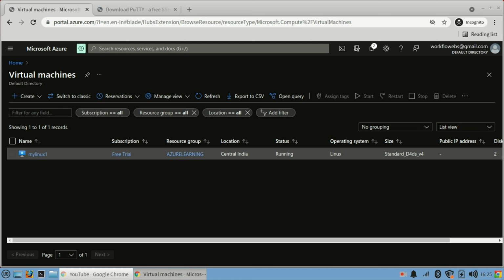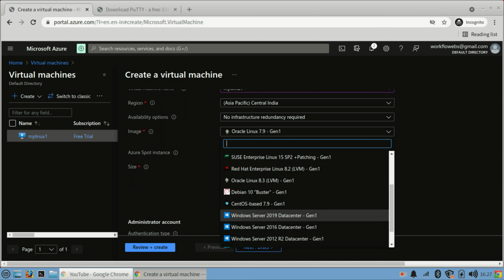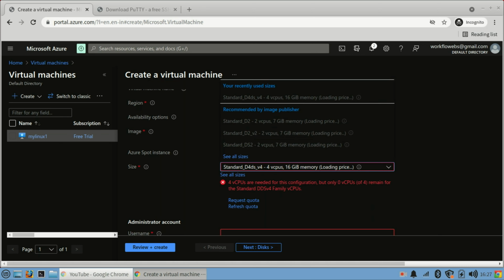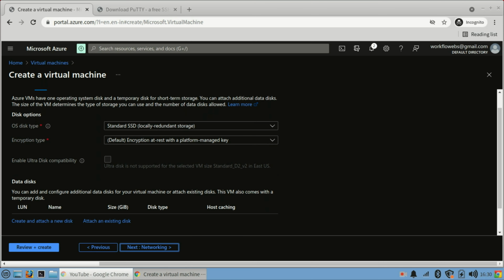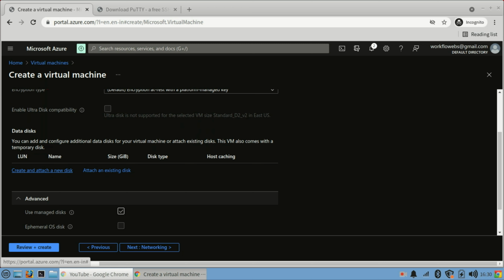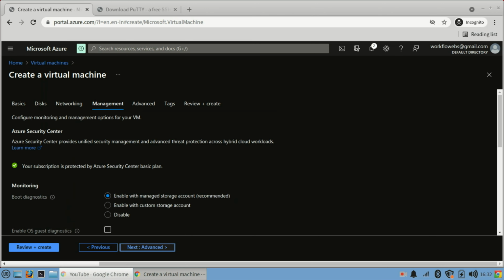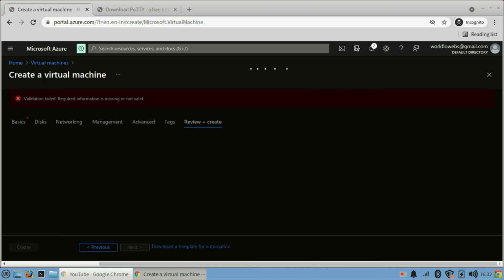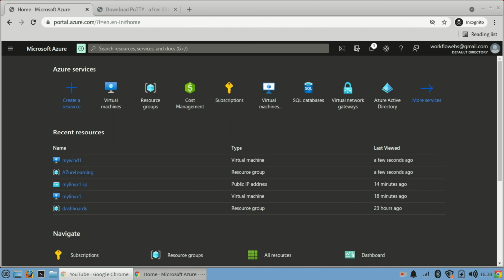Azure Learning|Creating a Windows Virtual Machine and Connecting Through RDP| Session 11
Hello,

This series is for Azure Learning.I have tired to explain easily.

Made With:
Shotcut
Elementary OS